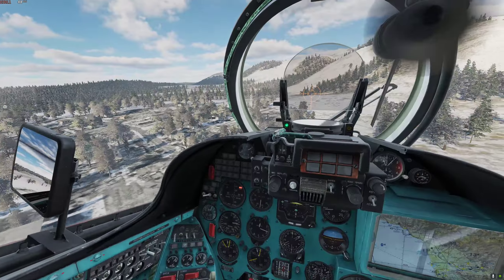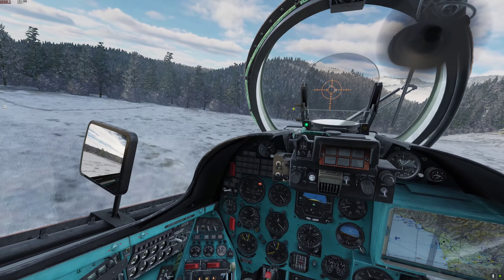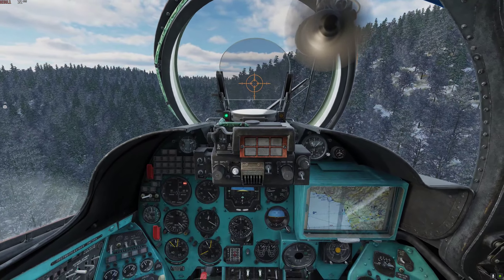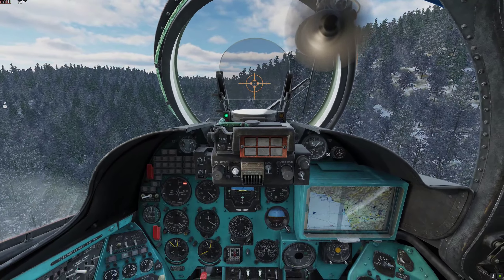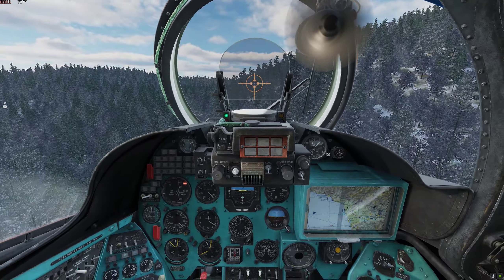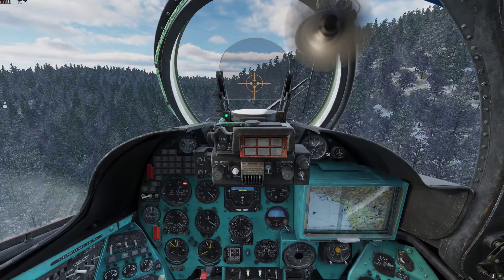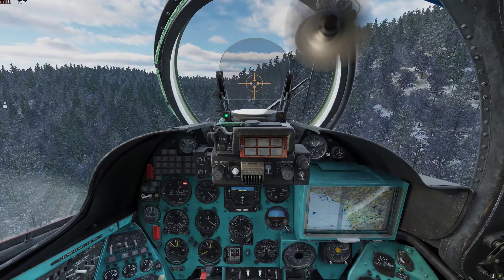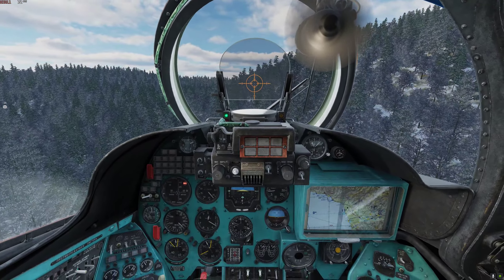Mi-24P Hind Tank Hunting on Enigma's Cold War Server Interrupted by A-10A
Hi Everyone. In this Vid I talk to you about the new Enigma Cold War Multiplayer server, as well as some tactics that I use flying the Mi-24P in Multiplayer. Things get interesting though when I spot a A-10A @ 11:05 and we have to duke it out. Enjoy.